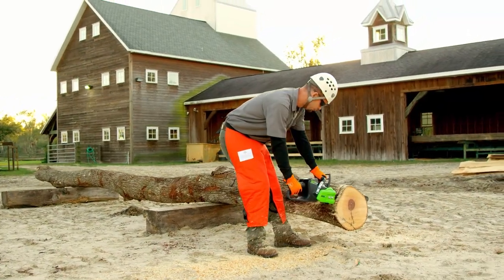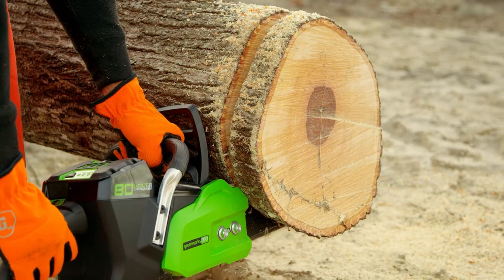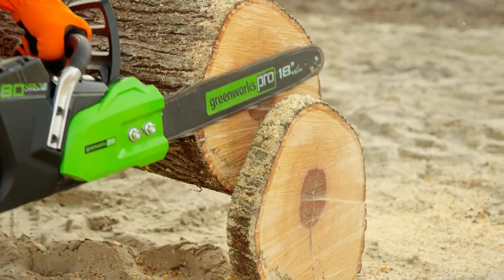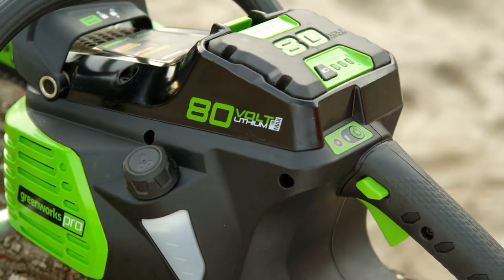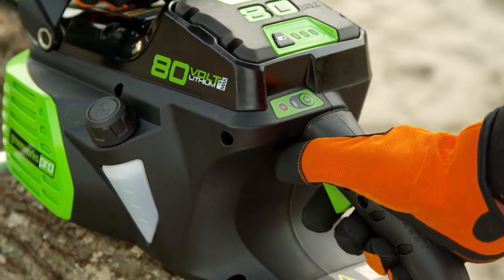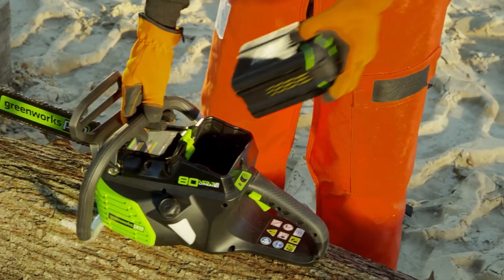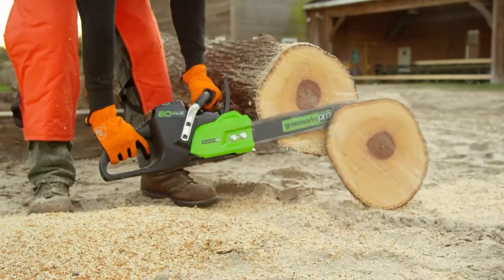Greenworks 80V Pro Chainsaw with Matthew Neal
to learn more about the 80V Pro Cordless Lithium-Ion Chainsaw from Greenworks!

The new Greenworks 80V lineup make for a perfect solution around the home without the messy cords and not sacrifice the power and durability needed to tackle the toughest jobs. Greenworks has a proven track record with their cordless lawn maintenance equipment, and now this amazing series boasting power and performance that will be ready in your shed.